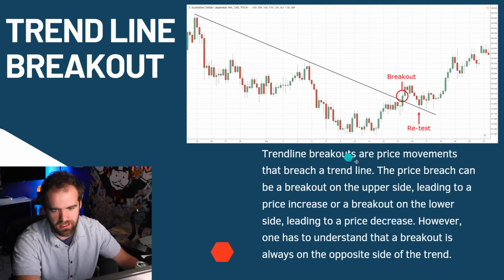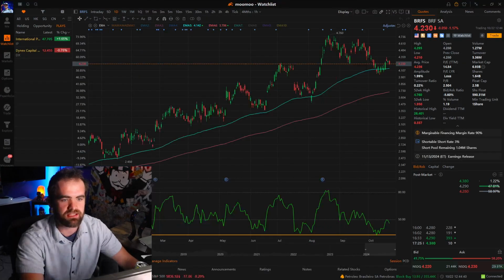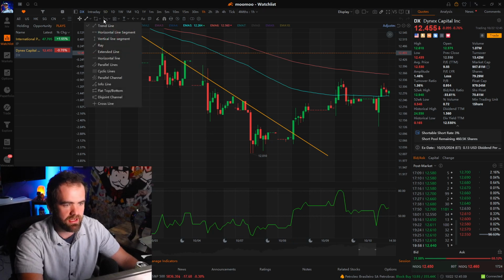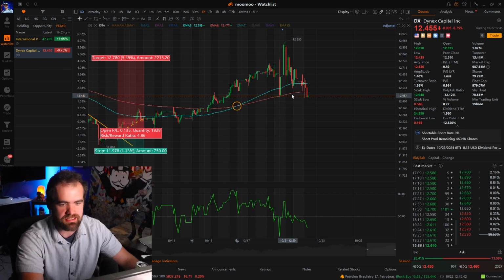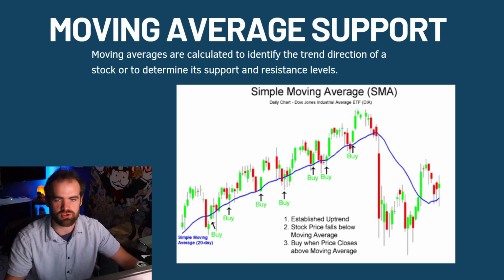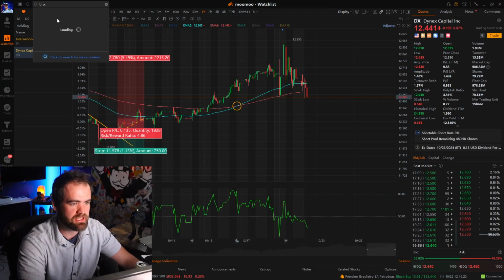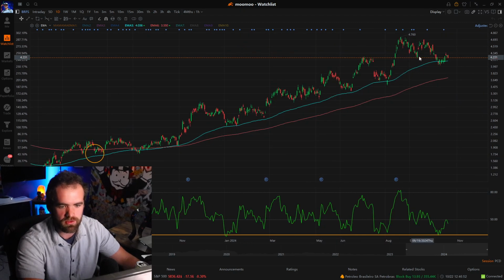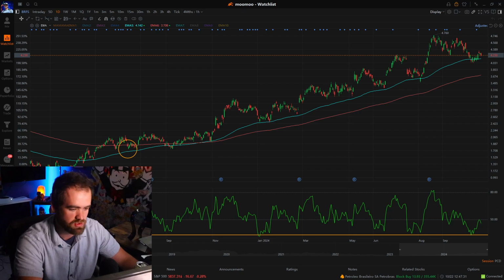Top 3 Swing Trading Patterns I Used to Quit My 9-5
Ready to leave the 9-5 grind? In this video, I share the 3 swing trading patterns that helped me achieve financial freedom and become a full-time trader. I'll break down how to identify trend lines, spot breakout opportunities, and use moving average support to maximize your trades.

Whether you're a beginner or looking to sharpen your skills, these strategies are key for building confidence and consistency in your trades.